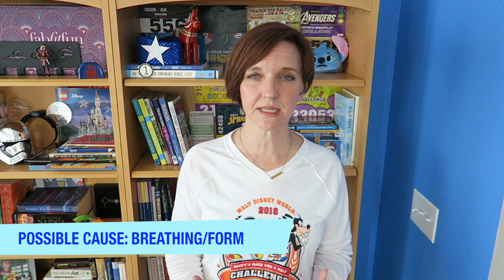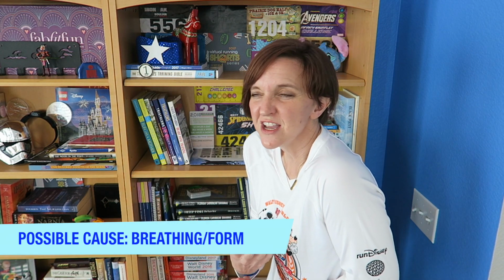PREVENTING SIDE-STITCHES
Please do not submit friend requests to my personal facebook page, as I try to keep much of my family life private. Thank you for your understanding.

The information contained in this channel is for general information purposes only. Always consult your physician before beginning any exercise program. This general information is not intended to diagnose any medical condition or to replace your healthcare professional.